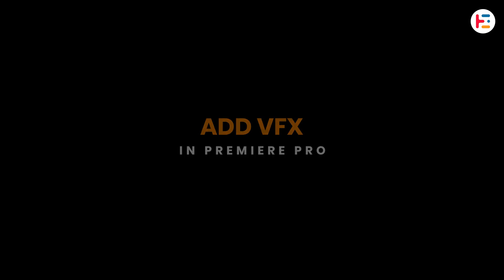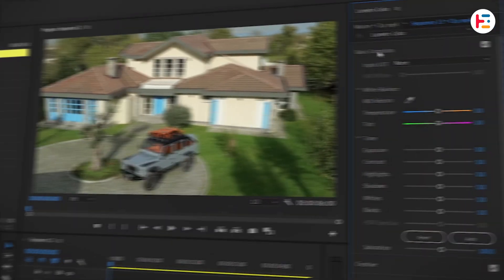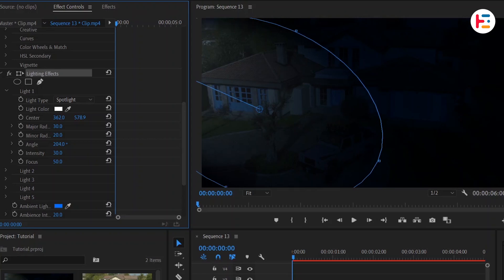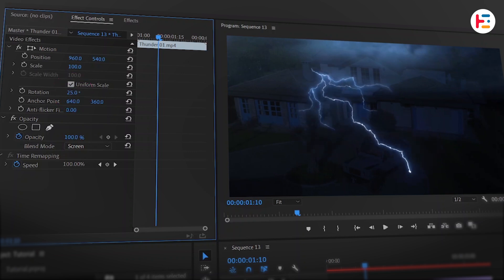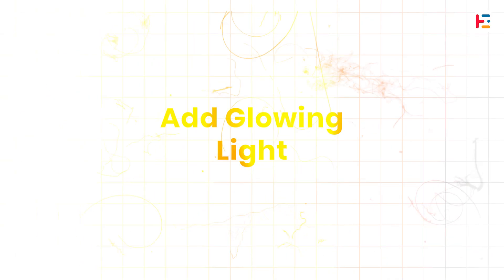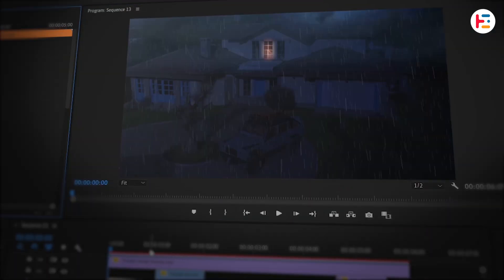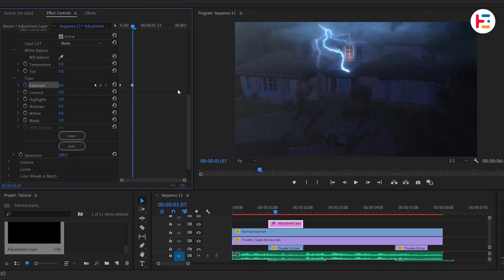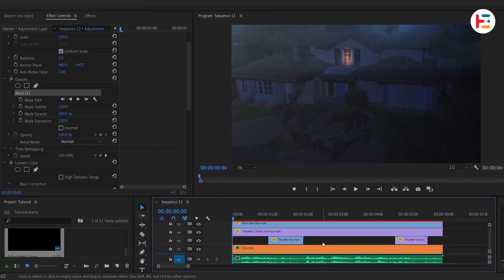Transform Video with VFX in Premiere Pro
🌧️ Transform Sunny Days into Dark, Rainy Nights! 🌙
In this tutorial, discover how to turn your bright, sunny footage into a captivating dark rainy night scene using stunning visual effects!

By the end of this video, you'll master a range of VFX techniques that will elevate your ordinary videos into extraordinary cinematic masterpieces. Perfect for filmmakers and content creators looking to enhance their storytelling!

🕝Timestamps:
00:00  Intro
00:30  Color Grading
01:45  Add VFX
02:42  Add Sound Effects
02:57  Add Grow Light
04:01  Add Thunder Lightening Effect
05:12  Final Result